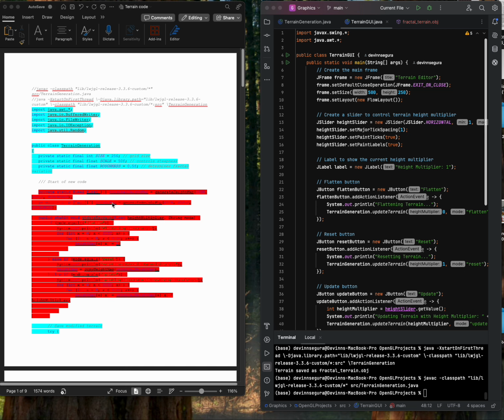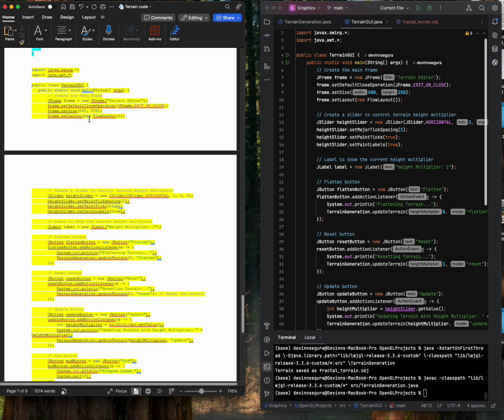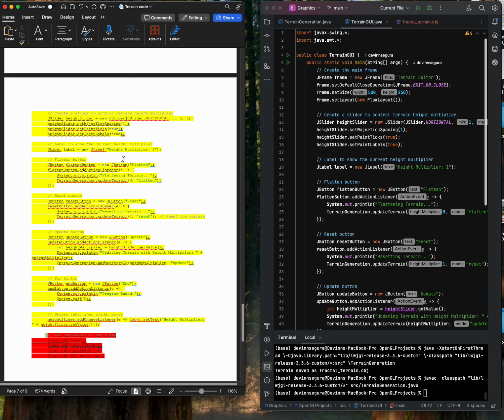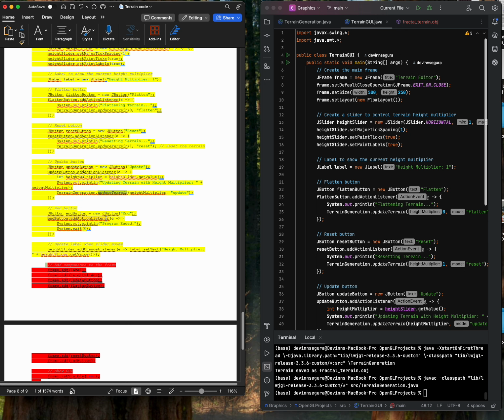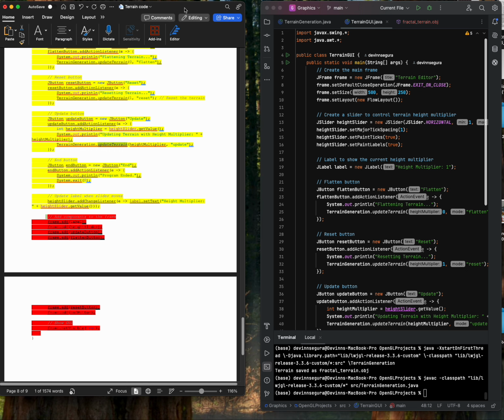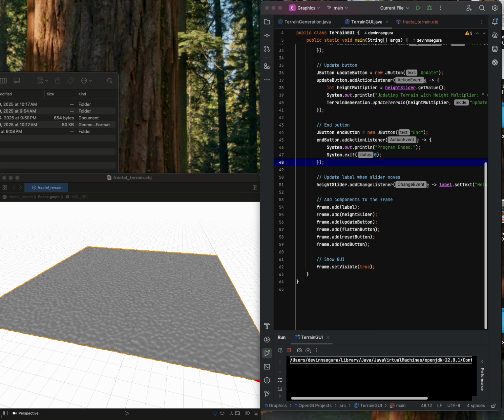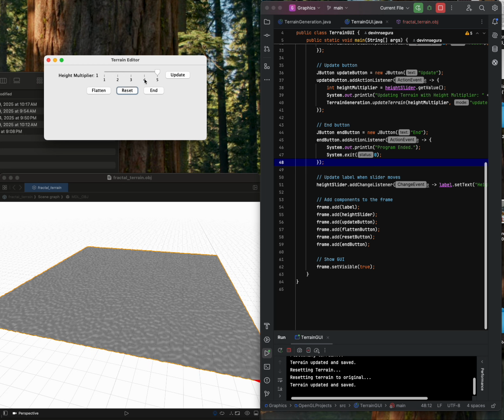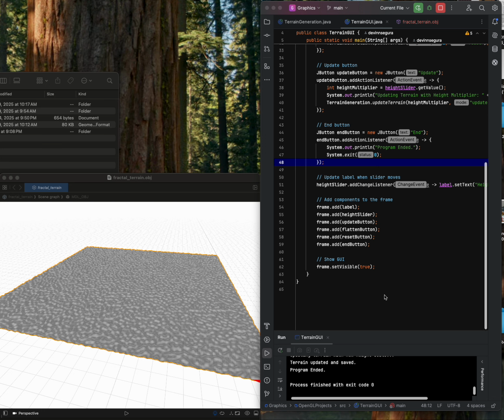Terrain generation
Sanders, B. (2024). Rendering, Geometries, Bitmaps, and Animation. Kindle Direct Publishing.
HPGLOOhcx3BPjg.gXmxabwDDxToVS1g7m24afn1kqyHC2f1iVFcxBRUJgI&dib_tag=se&key
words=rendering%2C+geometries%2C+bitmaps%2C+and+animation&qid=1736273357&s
prefix=rendering%2C+geometries%2C+bitmaps%2C+and+animation%2Caps%2C128&sr=
8-1